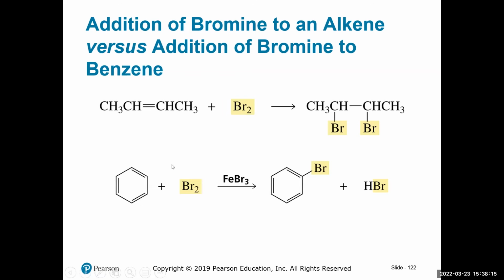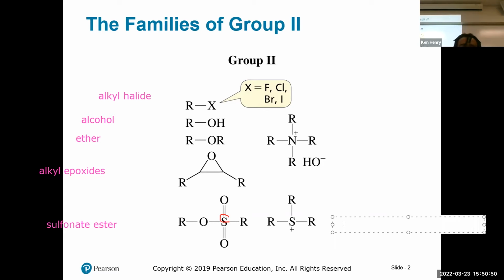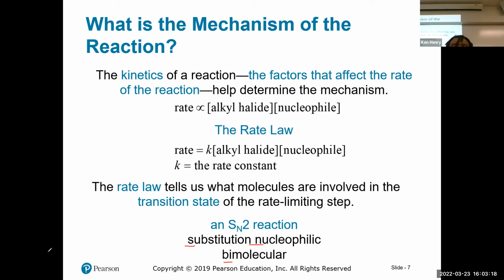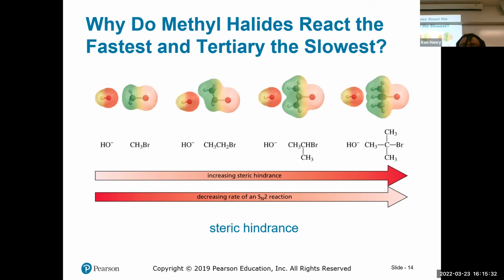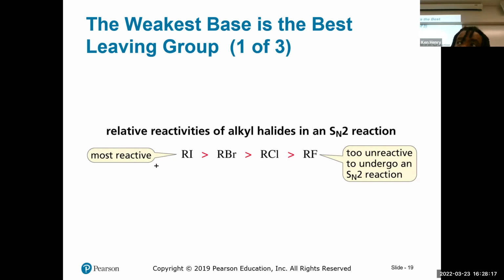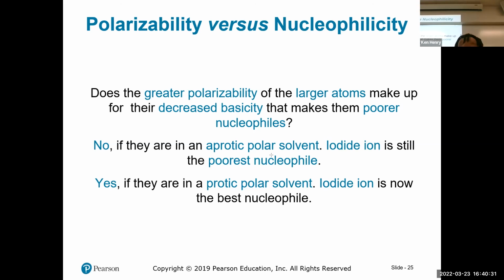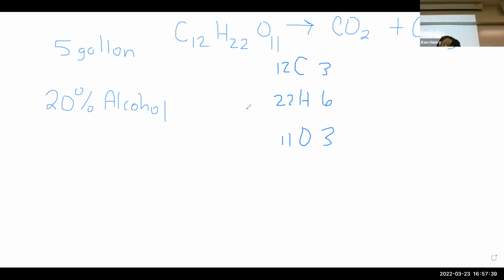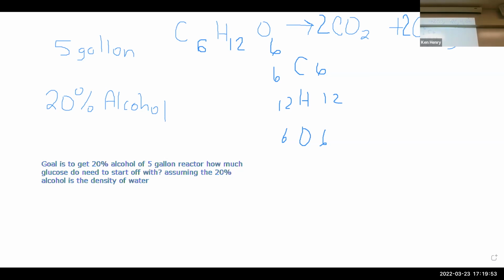Chem12B: Chapter 8 (continued) & 9 Lecture - March 23, 2022